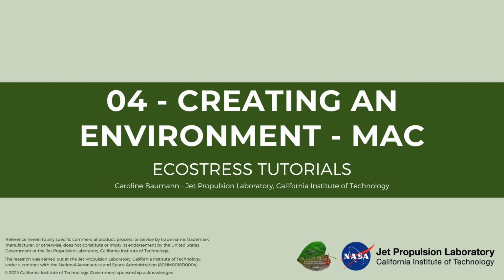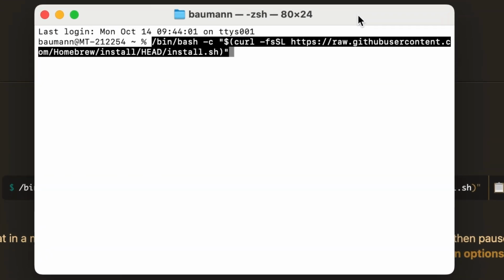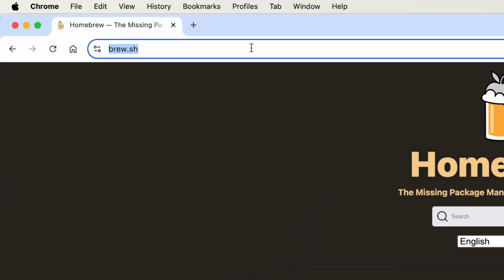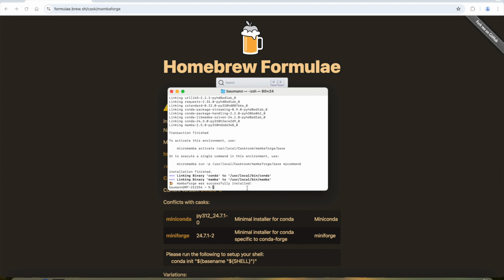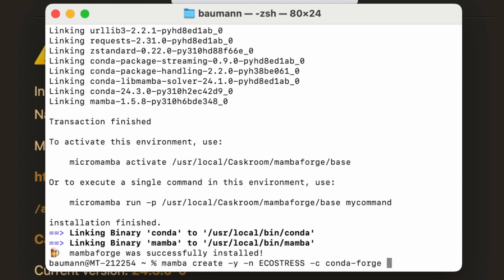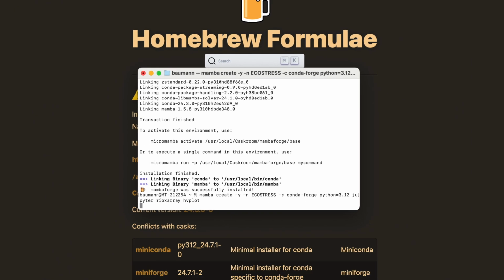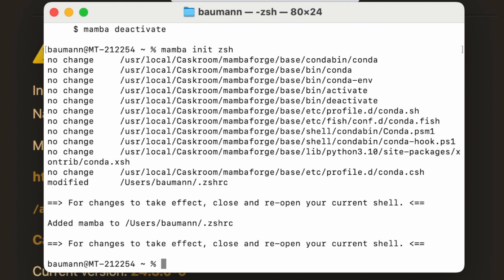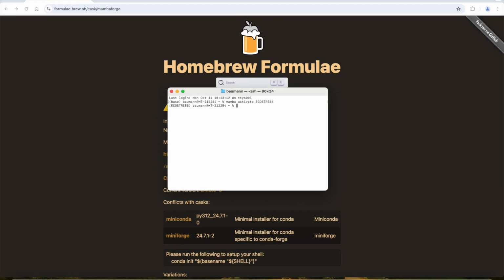04 – Creating an Environment – Mac – ECOSTRESS Tutorials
This tutorial will show you how to create an Environment on MacOS using Homebrew.